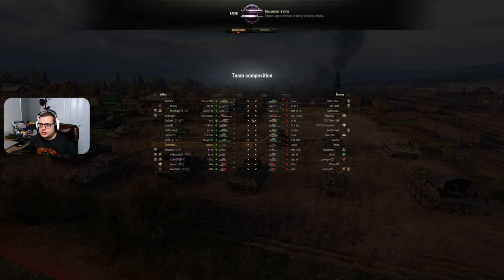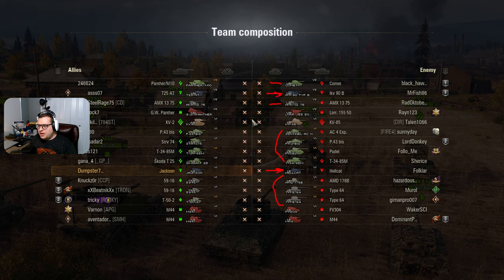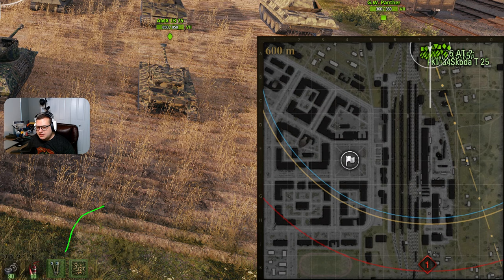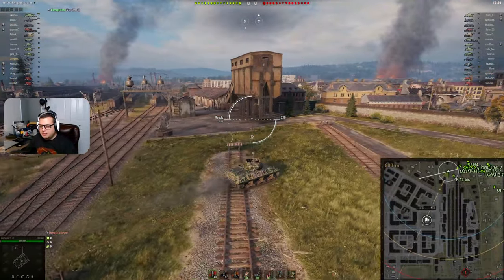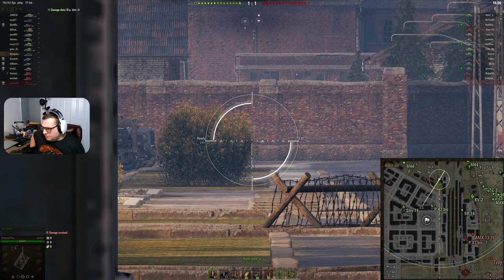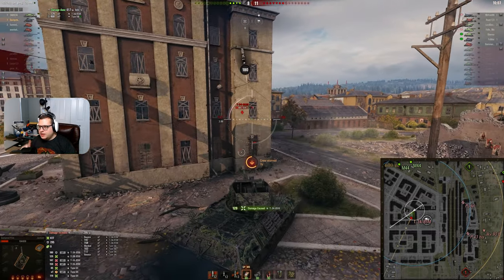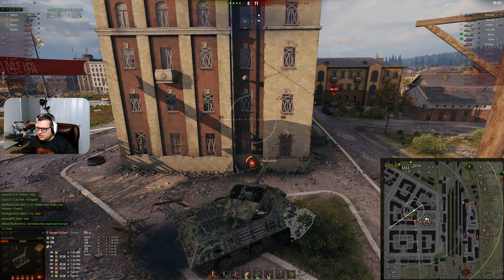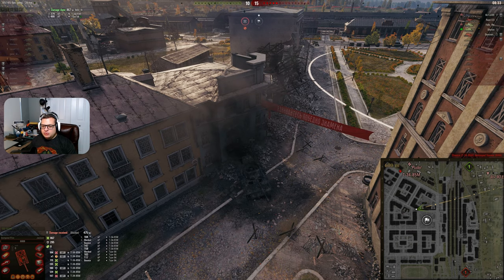[Coach's Corner] Episode 18 || M36 Jackson || Ensk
Coaching Viewers in World of Tanks.
Episode 18 of Coach's Corner features Dumpster7Fire on Ensk in the Tank Destroyer M36 Jackson.
You can also get live commentary on Twitch:
My WoT Settings:
Learn even more about World of Tanks in the Learn 2 Play guide: